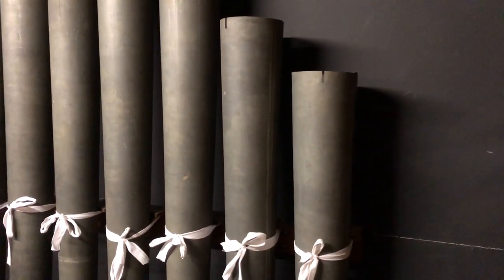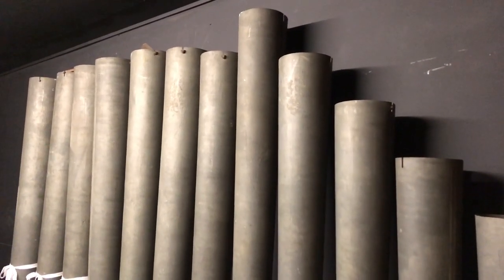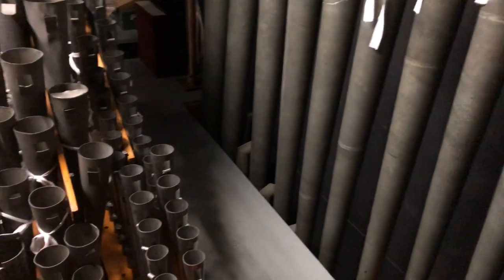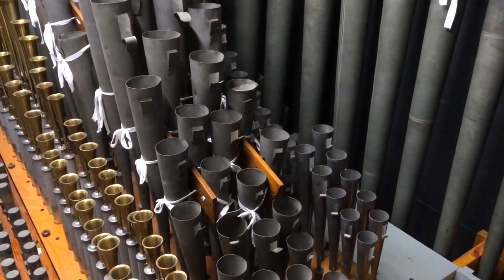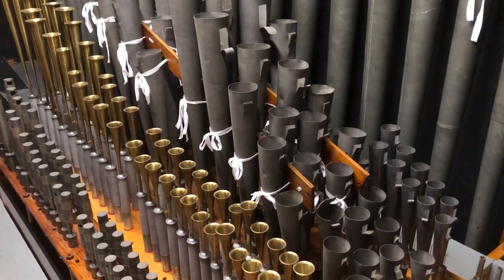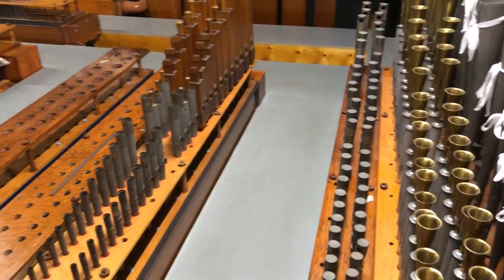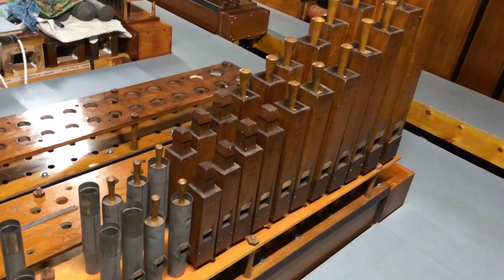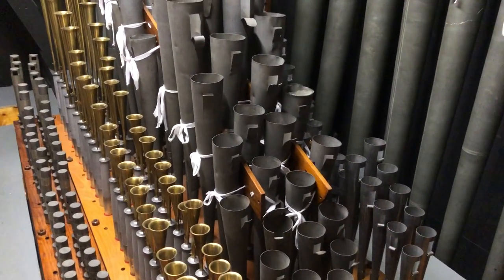Astoria Chamber Tour: Part 1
The first part of a chamber tour of the organ at The Astoria Centre, Barnsley. This is an ongoing project and these videos show the installation as of May 2019 with 17 ranks installed.